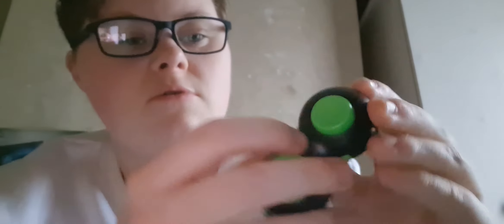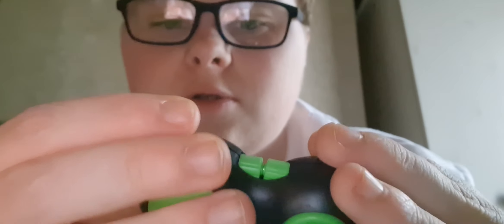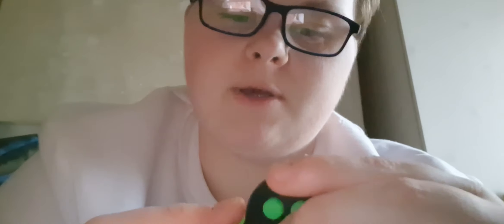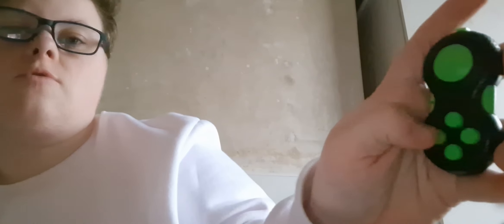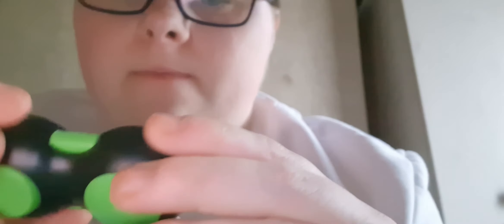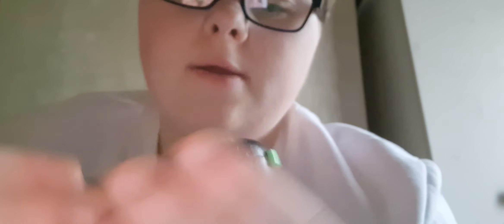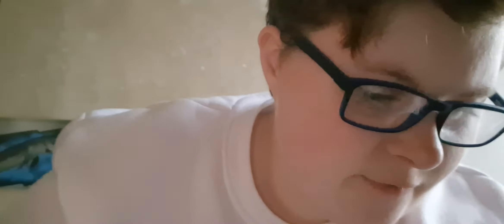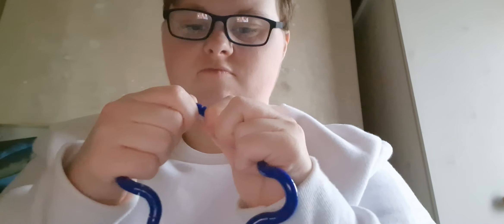My Fidget Toy Collection